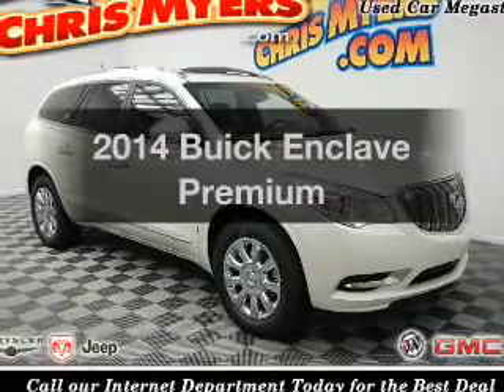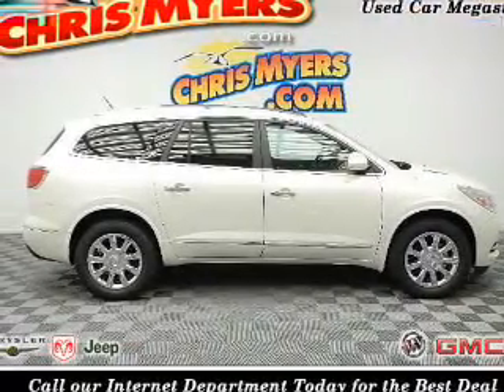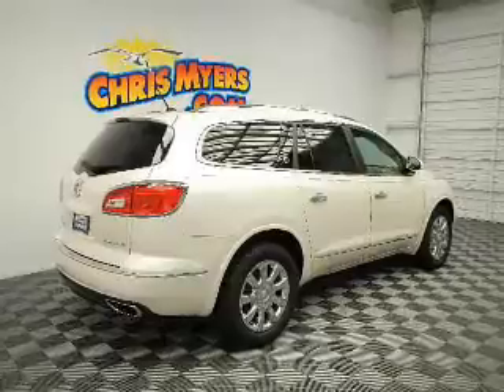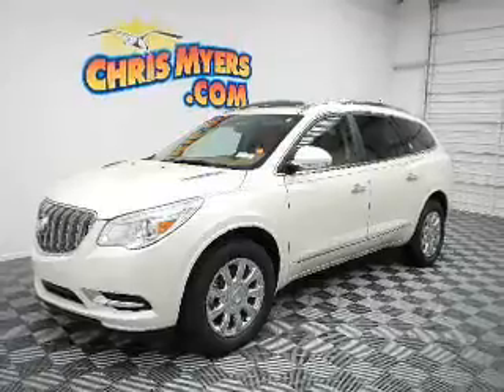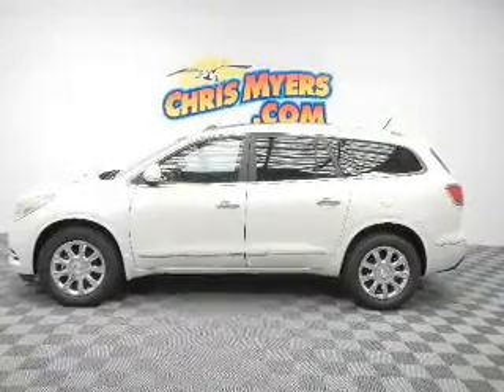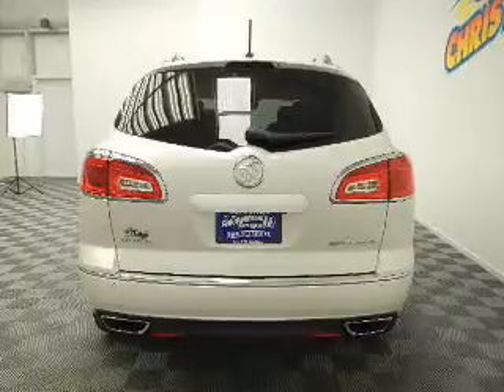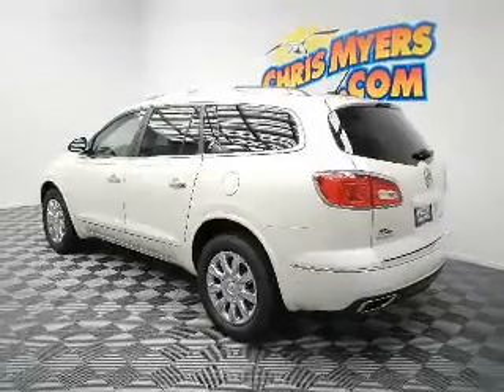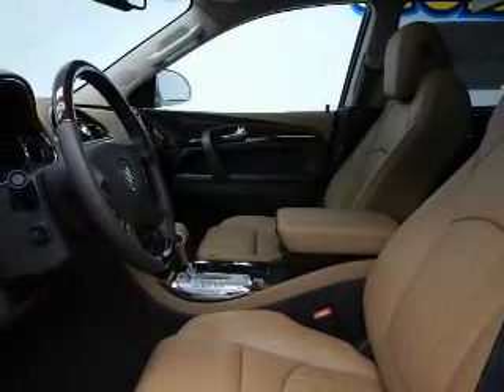2014 Buick Enclave - Daphne AL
Year: 2014
Make: Buick
Model: Enclave
Trim: Premium
Engine: 3.6 liter 6 cylinder 24 valve
Transmission: 6-Speed Automatic
Color: White Diamond Tri-Coat
Mileage: 10
Address:
27161 Hwy. 98